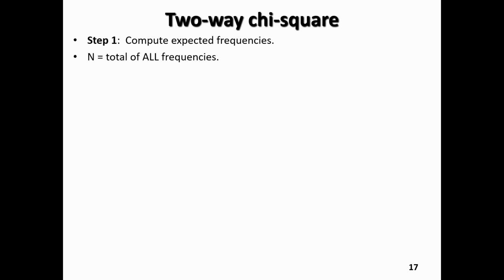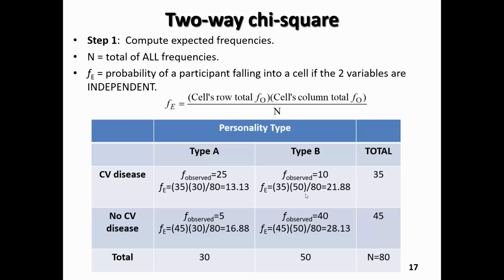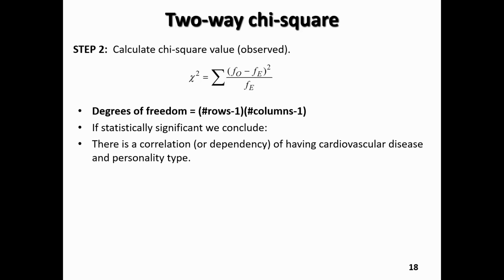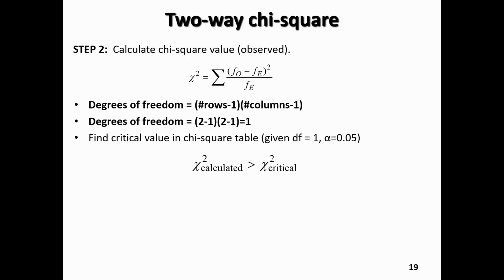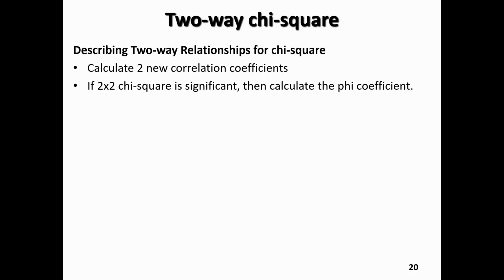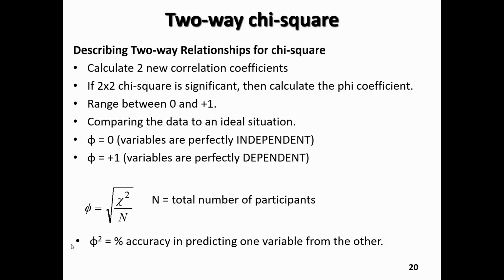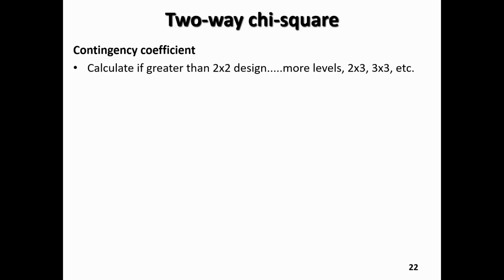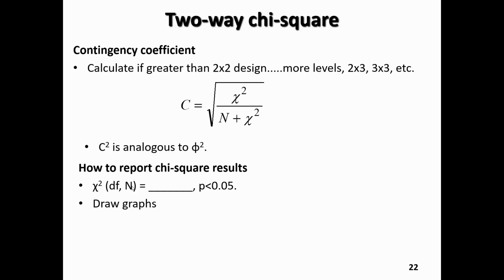Two way chi square slides 17 22